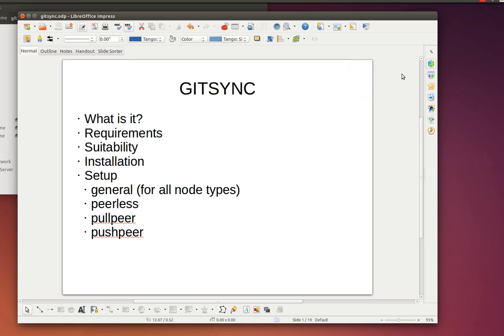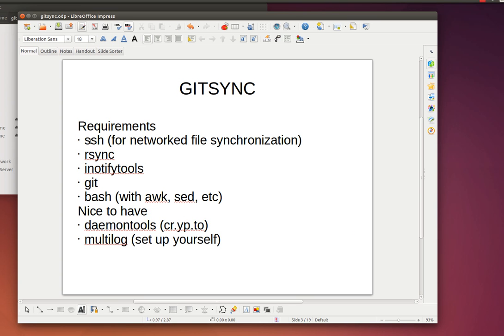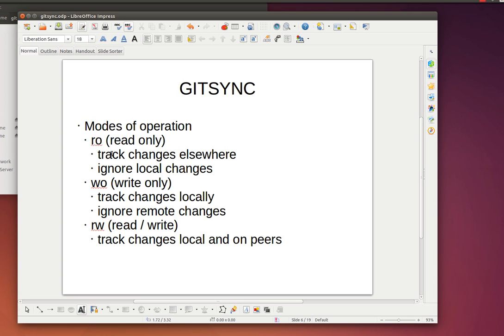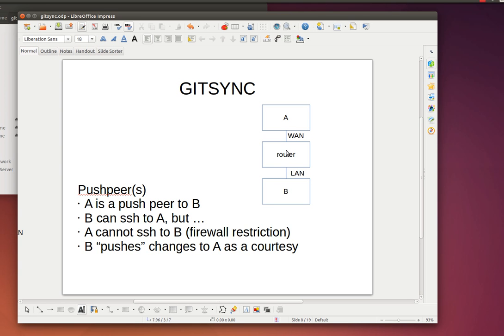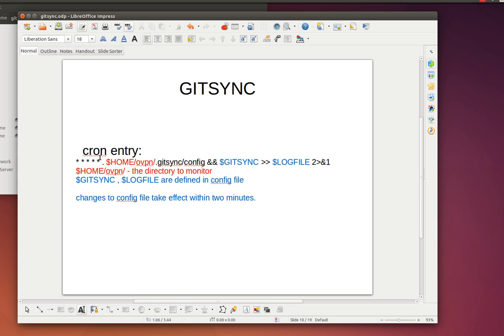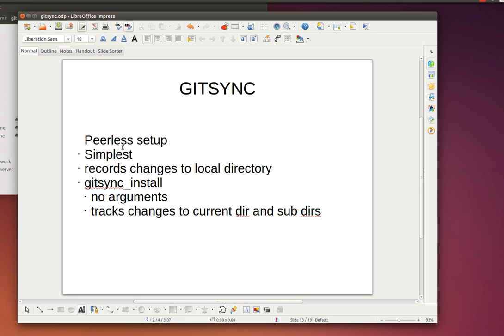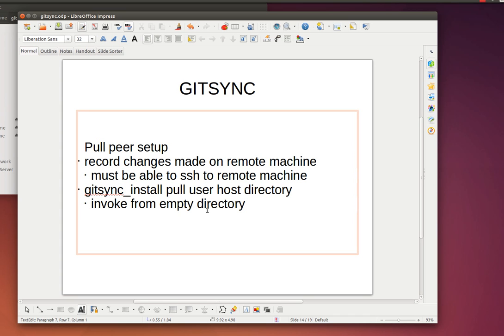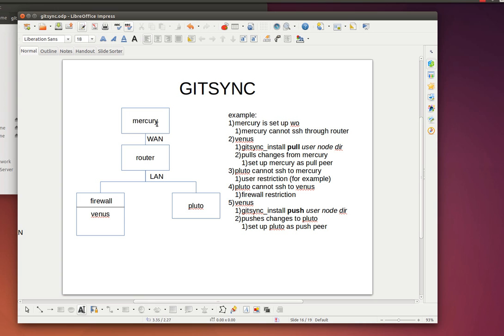gitsync -- introduction (episode 1)